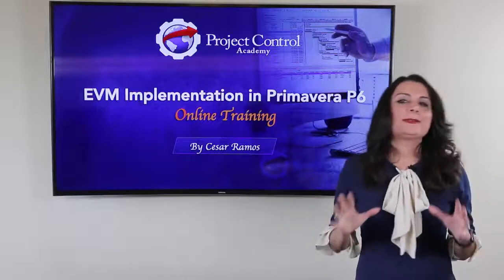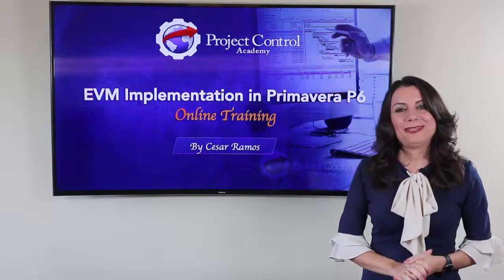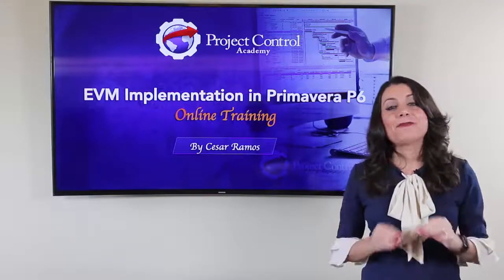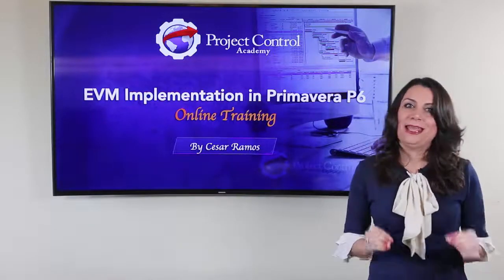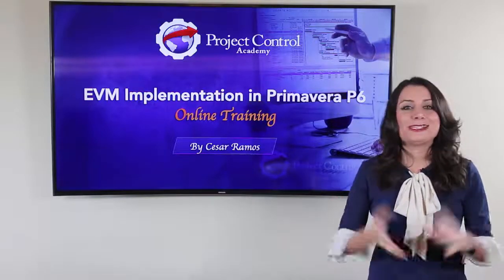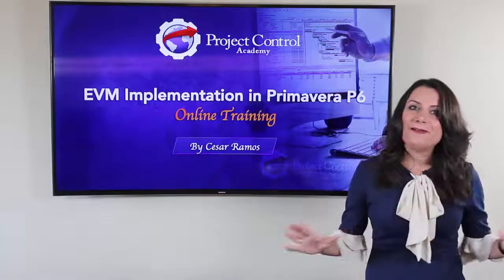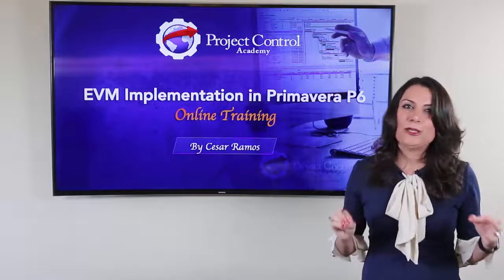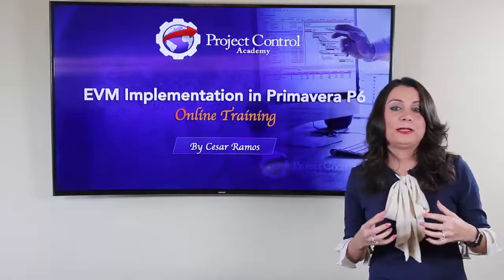How to Implement Earned Value Management (EVM) in Primavera P6 (Online Training)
Earned Value Management (EVM) Implementation in Primavera P6
➡️ Take your career to the next level of success via comprehensive online training programs in Project Controls

Have you ever utilized Primavera P6 to its full capacity and managed the project cost and schedule inside the scheduling tool? Did you know that you could implement EVM right inside Primavera without the need for an external cost management tool? Are you interested in learning how to apply EVM in Primavera P6?  We have developed the most comprehensive and practical online training on EVM implementation in Primavera P6 that shows you the step-by-step process in how to do so. The Earlybird registrations are now open.
The EARLYBIRD registrations will be closed on February 10, 2019. Join now before we close.

➡️Learn How to Succeed in Project Controls and Grow Your Career [ free video training series]

FOR DAILY RESOURCES ON PROJECT CONTROLS
CONNECT WITH SHOHREH & PROJECT CONTROL ACADEMY:

ABOUT THE INSTRUCTOR, SHOHREH GHORBANI

Shohreh Ghorbani is an internationally recognized program developer and instructor in the field of Project Controls. As the founder and director of Project Control Academy, the leading provider of comprehensive and practical trainings in project controls and earned value management, Shohreh has served thousands of professionals to take their project controls skills to the next level. With her impressive track record in teaching and years of hands-on experience on a broad range of project control technical areas in various industries, clients have acknowledged Shohreh as a subject matter expert and passionate trainer who transfers the knowledge of project controls in a simple and understandable manner. Shohreh is a licensed project management professional (PMP) recognized by Project Management Institute (PMI) and a professional member of the American Association of Cost Engineers (AACE). She holds a Master of Science in Industrial Engineering.

ABOUT THE PROJECT CONTROL MASTERY VIDEO SERIES

The Project Control Mastery is a free video training platform on ProjectControls, where you learn how to master your skills and knowledge in Project Controls and grow your career to the next level of success.